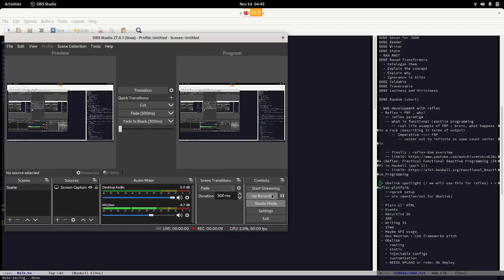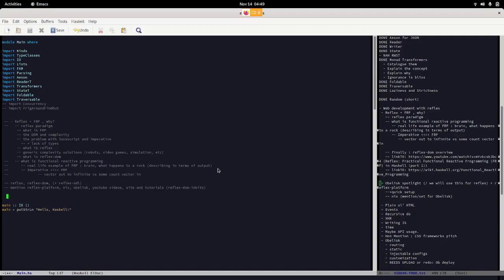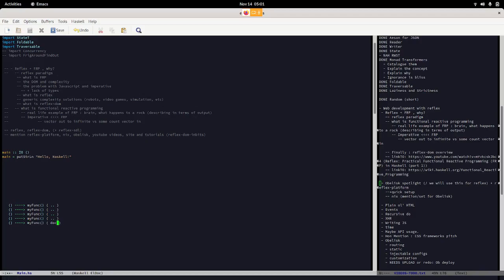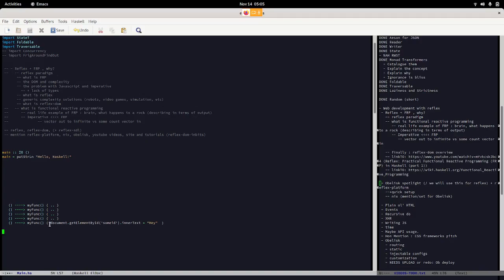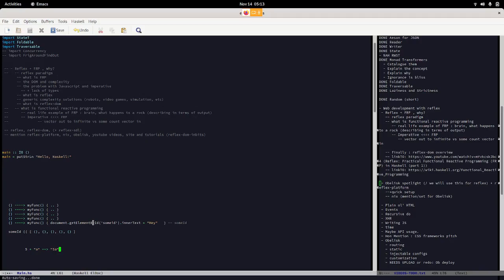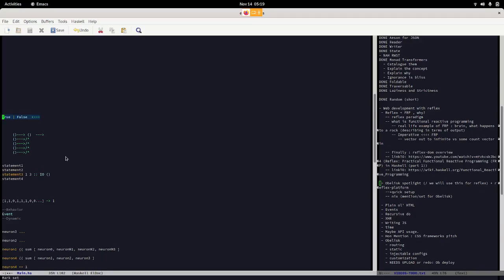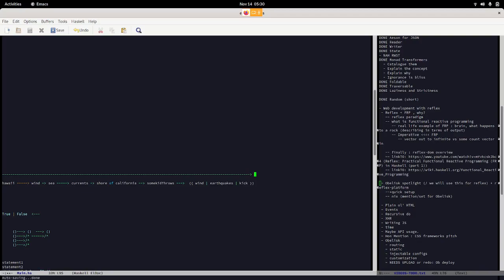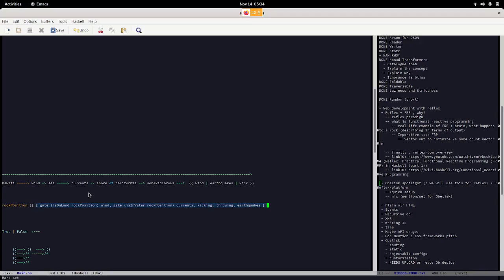Reflex Dom (Part 1): What is Reflex and Why Should You Use it Over JavaScript?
In this video I make the case for why reflex-dom should be a much more popular domain-specific language for Web Development as it provides a clean way to build a reactive DOM. This is simply because of how you actually write functional reactive programs and what that does for you when modeling complex, intersectional systems like a webpage (or video game, simulation, the brain, etc).

Reflex Original Presentation (Reflex: Practical Functional Reactive Programming (FRP) in Haskell (part 1))